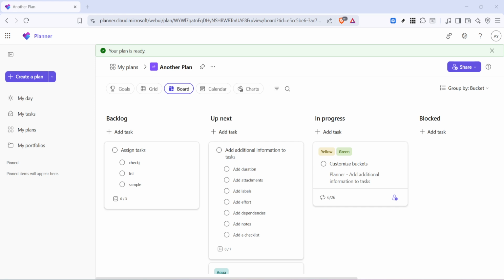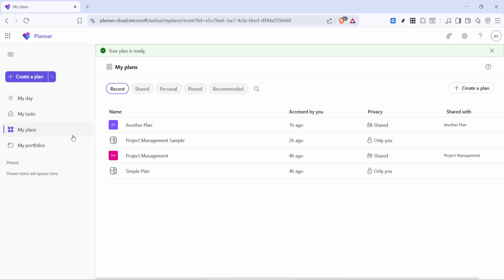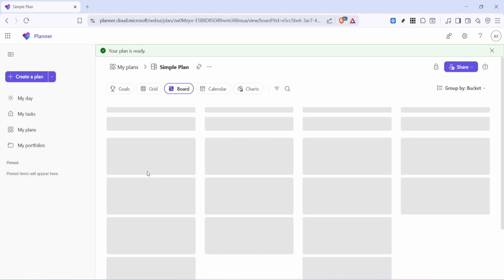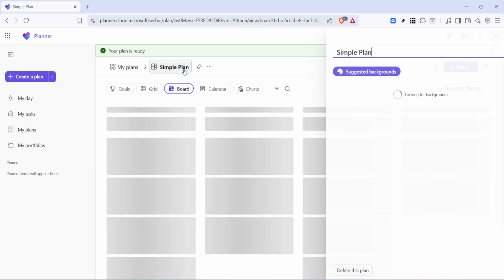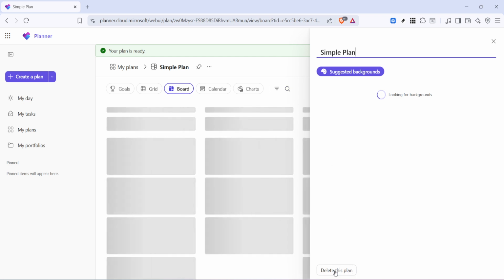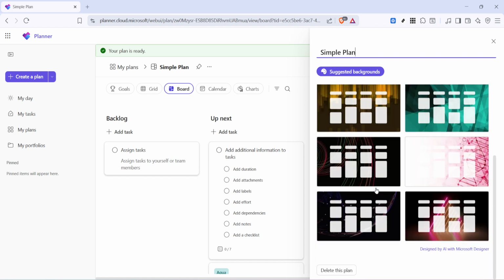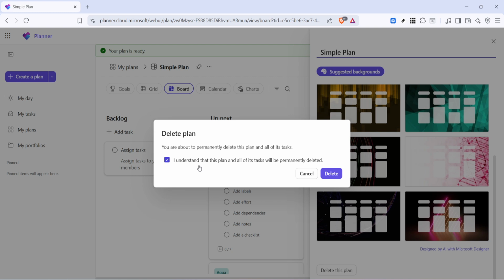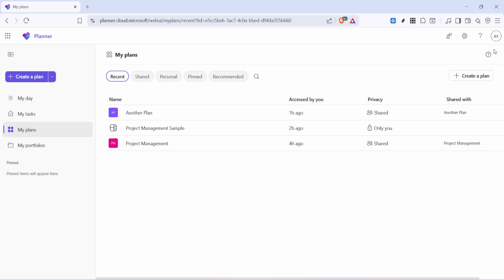How to delete a plan in Microsoft Planner (Step By Step 2026)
How to delete a plan in Microsoft Planner